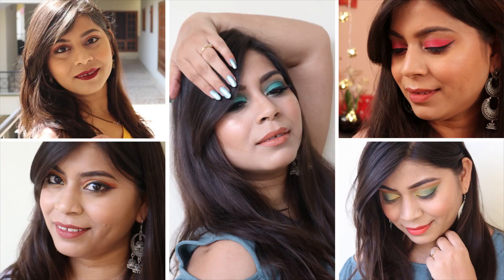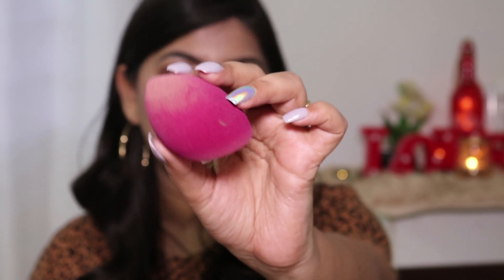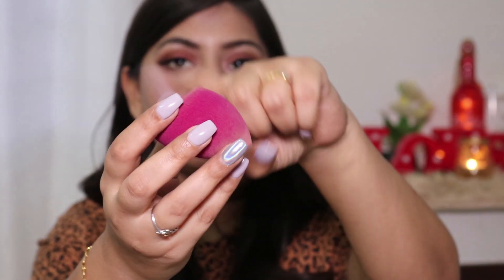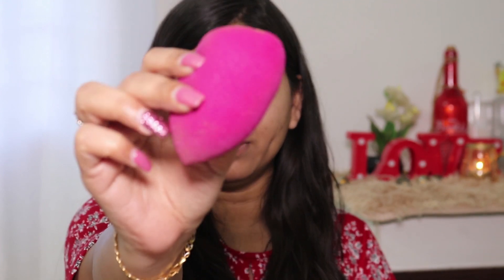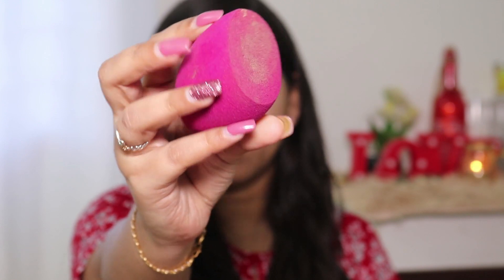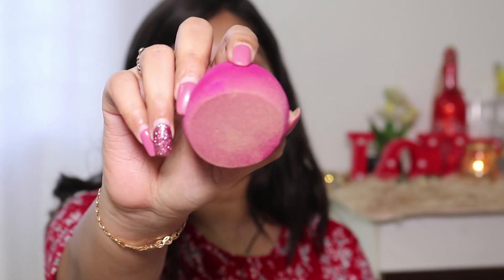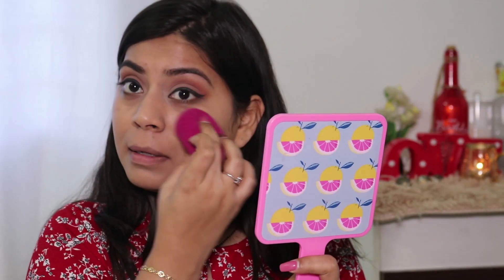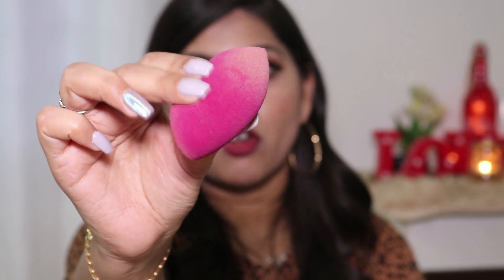Blue Heaven Makeup Sponge Review | Best Affordable Beauty Blender? Only 150/- | Dikshita Agarwal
Blue Heaven Makeup blender Sponge - Purple
150/-

My Foundation shades for your reference
MAC : NC35/37
Maybelline Fit Me : Natural Buff 230
Wet N Wild PhotoFocus: Golden Beige
Loreal Infallible Pro Matte Foundation : Golden Beige
Milani Conceal & Perfect : Warm Beige
PAC : 2.1
Estee Lauder : Ivory Beige

Dikshita Agarwal